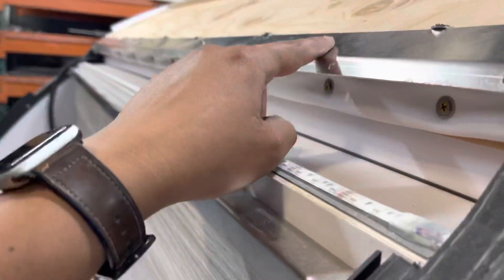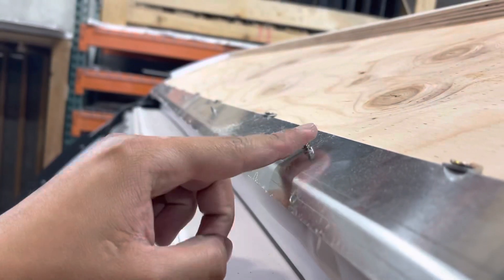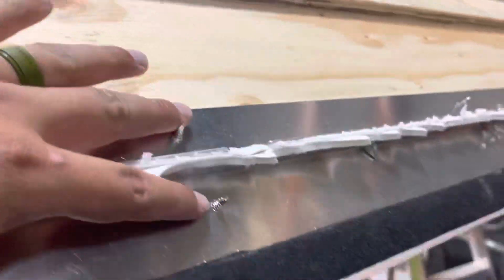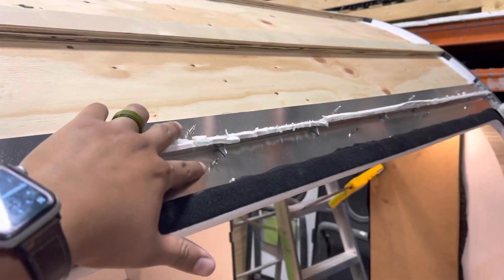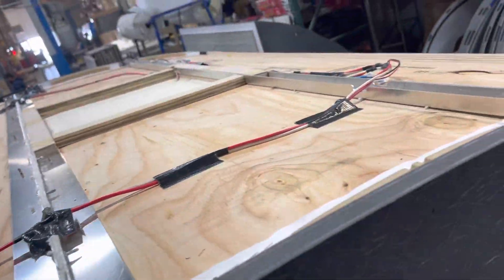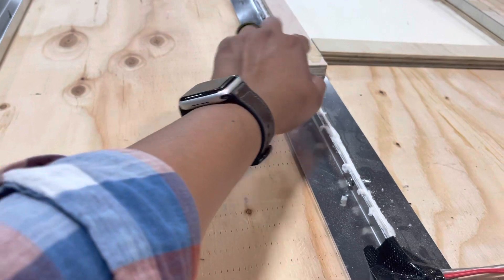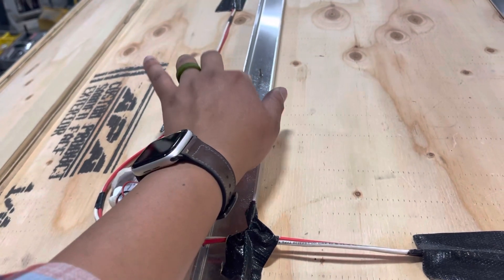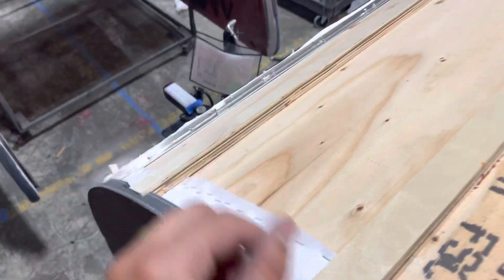Cell 2 - roof screws are ground